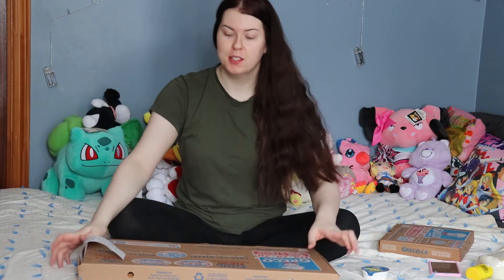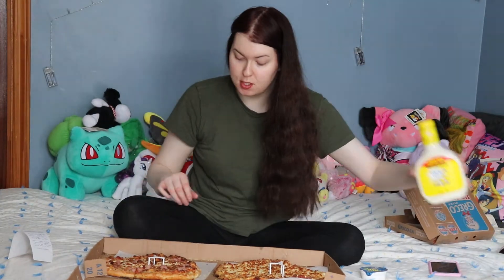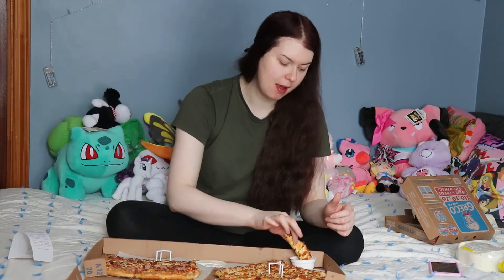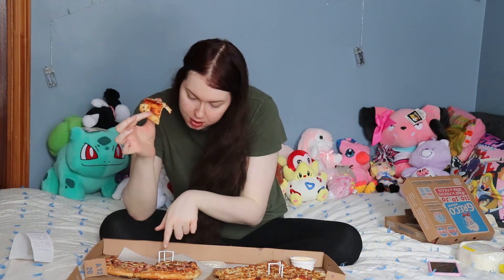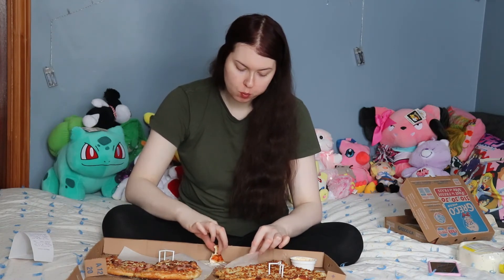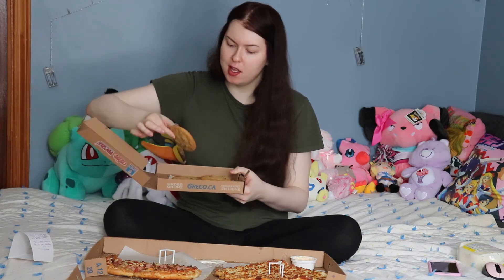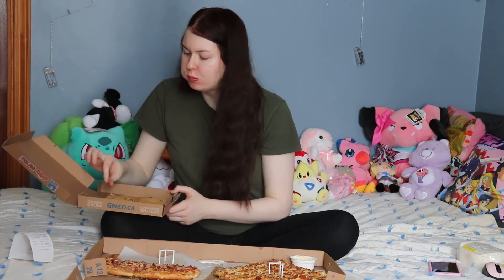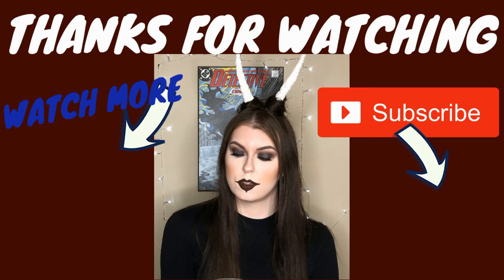Sweetheart Pizza Mukbang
Greco Sweetheart Pizza Mukbang
yummy!